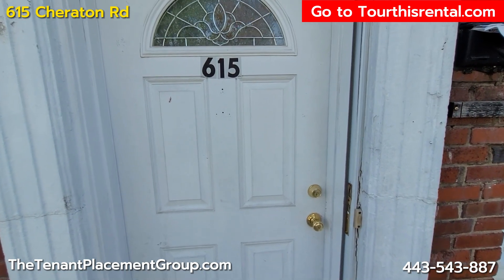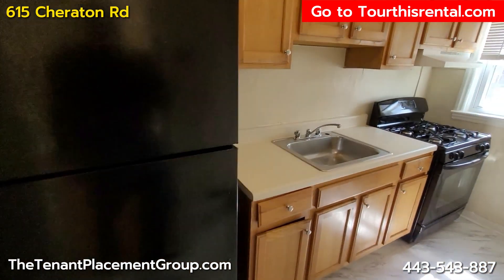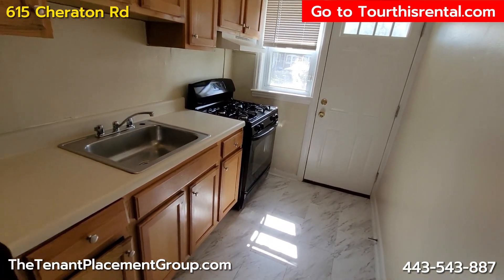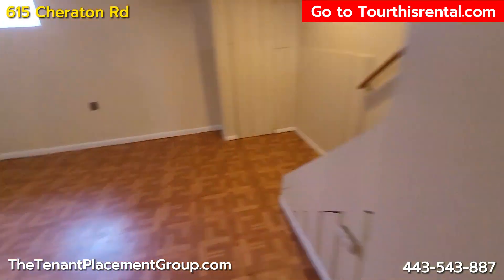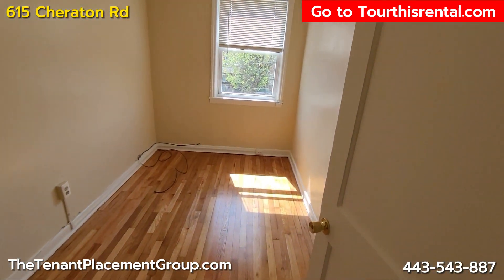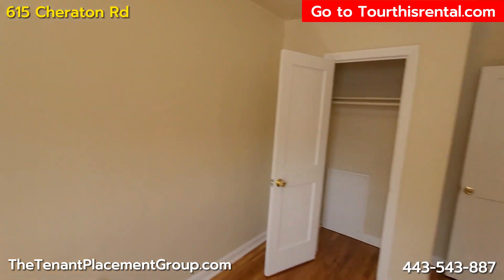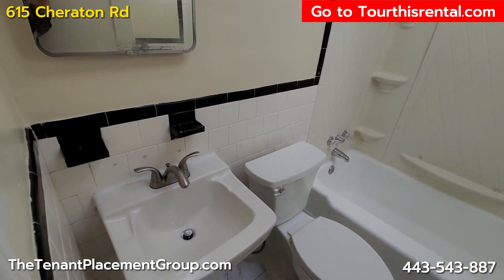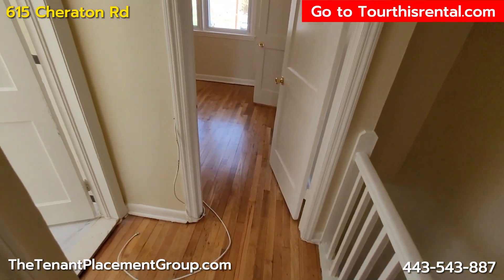615 Cheraton Rd, 21225 Another Great 3 bedroom Rental Presented By TheTenantPlacementGroup.com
Another Great PRIVATE LANDLORD 3 bed Rental at 615 Cheraton Rd, 21225

Newly renovated. Shopping is nearby.  Mass transit is available.  This place has 3 bedrooms and 1 baths, and rents for below market!!!

Know the requirements to rent before you fall in love.
All Voucher Tenants are accepted.

Credit Score: 650++
Security Deposit: $ 1,500
Minimum Family Income: $ 0
Minimum time at your current jobs: 1-2 year

Is Renters Insurance required? Yes

This Place is ready for up to 5 people.

Amenities:
On Street Parking; Off Street Parking; Laundry On Site; Online Payments, Washer Hookups; Dryer Hookups, Builtin Stovetop; Refrigerator; Builtin Oven

This place is about 1,025 square feet.
Basement is about 450 square feet.
Is the Basement Finished?  No

HVAC
Heat: Electric
Cooling: Electric
Electric paid by RESIDENT
Heat paid by RESIDENT
Water paid by RESIDENT

Pet Policy: Cats or Dogs Only

Apply when you’re ready   wwwApplyThisRental.com

Presented by TTPG TheTenantPlacementGroup.com